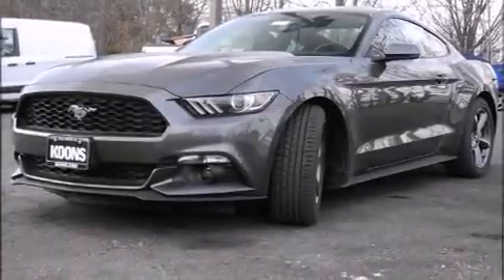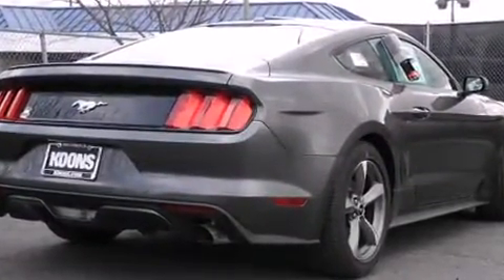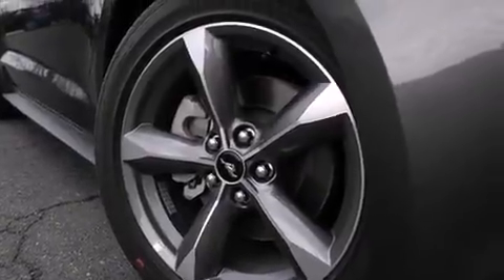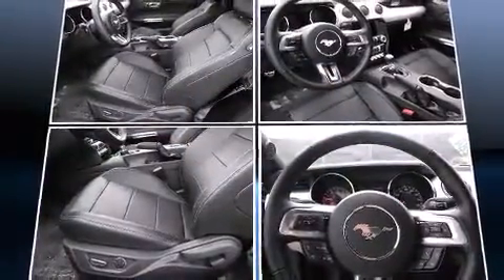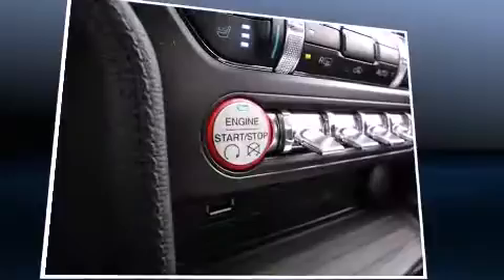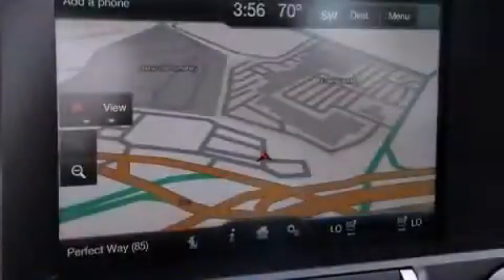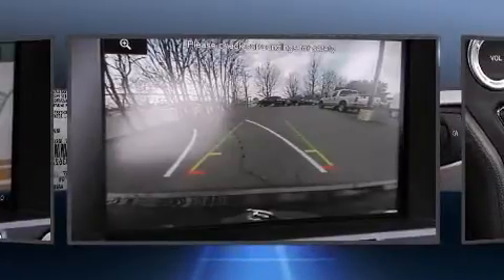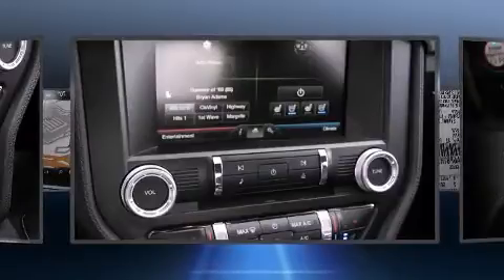2015 Ford Mustang in Falls Church, VA 22044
Outstanding design defines the 2015 Ford Mustang. Ford made sure to keep road-handling and sportiness at the top of it's priority list. It features a standard transmission, rear-wheel drive, and a 2.3 liter 4 cylinder engine. Turbocharger technology provides forced air induction, enhancing performance while preserving fuel economy. Top features include cruise control, a tachometer, adjustable headrests in all seating positions, a power seat, front bucket seats, power windows, remote keyless entry, and a split folding rear seat. With high intensity discharge headlights illuminating your path, you'll always appreciate maximum visibility. Audio features include a CD player with MP3 capability, steering wheel mounted audio controls, and 6 well positioned speakers. Ford also prioritized safety and security by including: dual front impact airbags, front SIDE impact airbags, traction control, a security system, and 4 wheel disc brakes with ABS. Brake assist technology provides extra pressure when applying the brakes. Our experienced sales staff is eager to share its knowledge and enthusiasm with you. We'd be happy to answer any questions that you may have. We are here to help you.